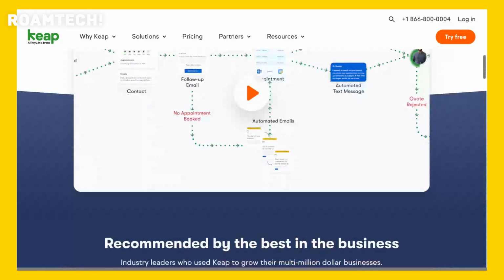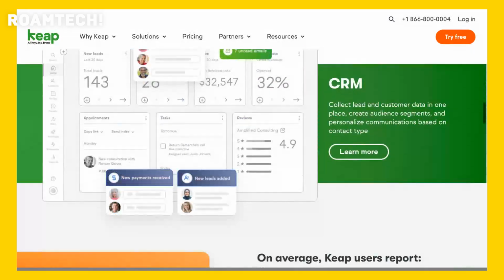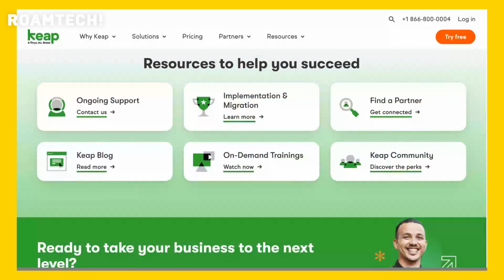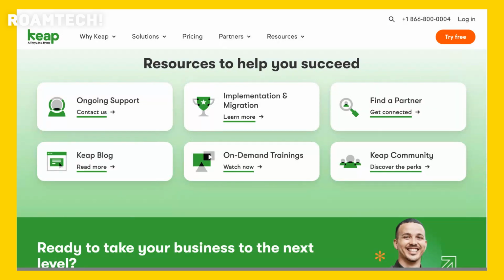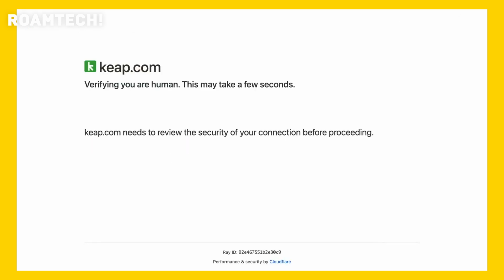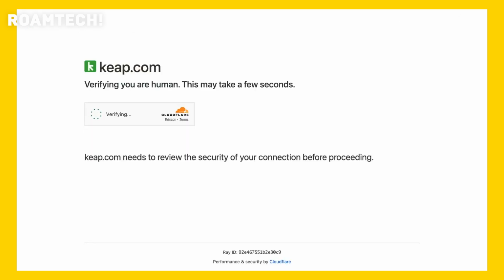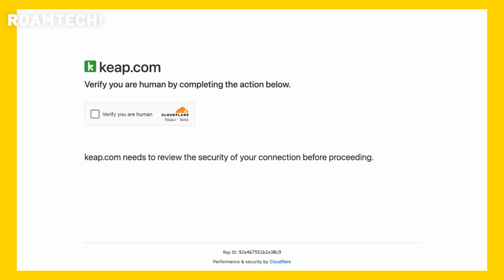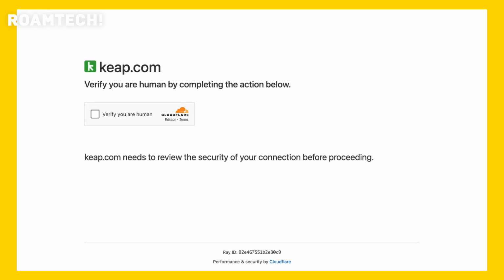Keap CRM Review | My Usage Experience